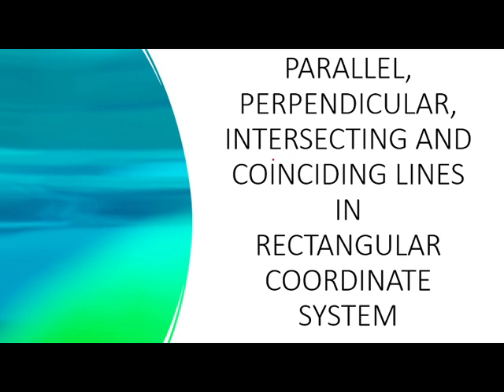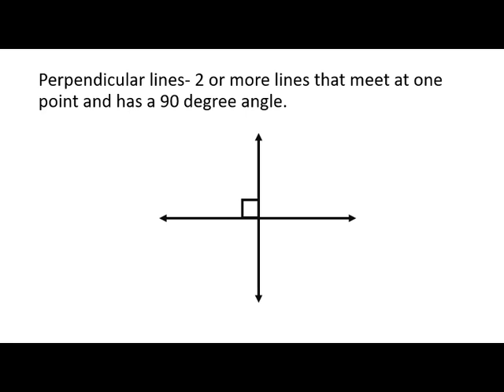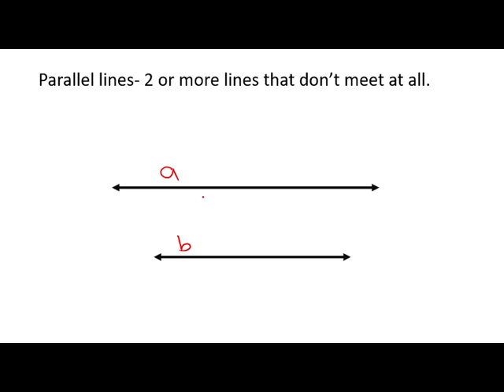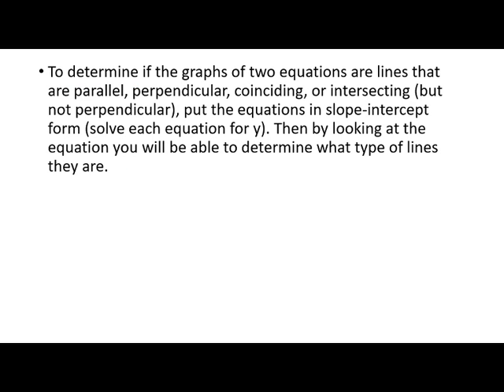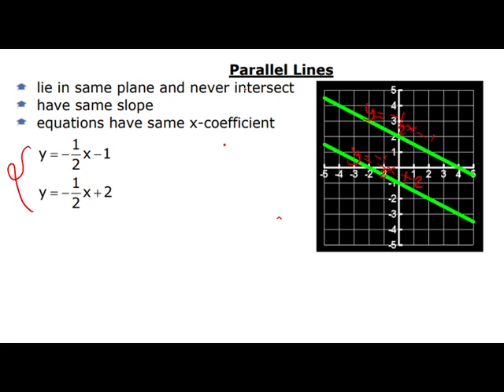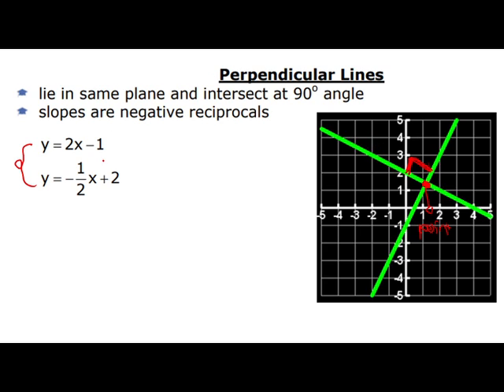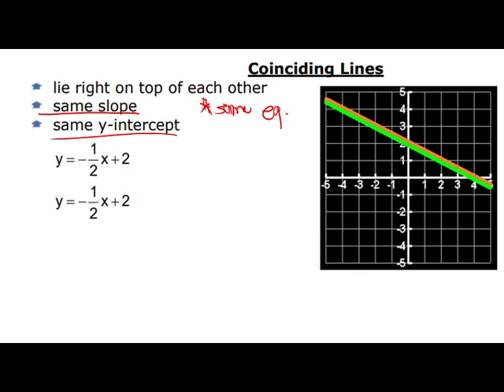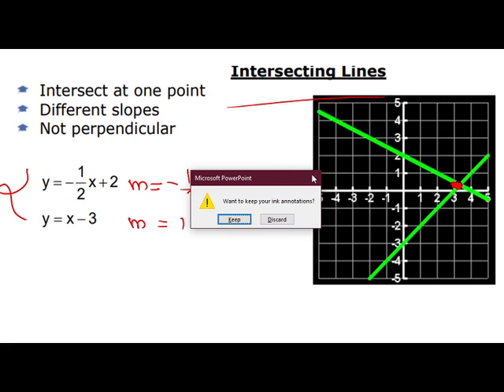Relationship of lines by Sir Pat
This video will help you determine if the two lines in the coordinate system are parallel, intersecting, perpendicular, or coinciding.